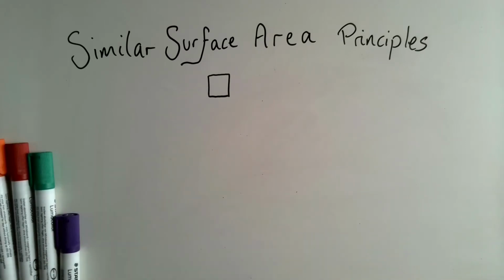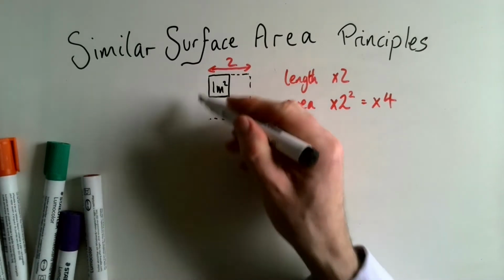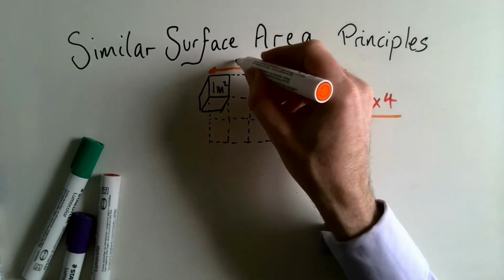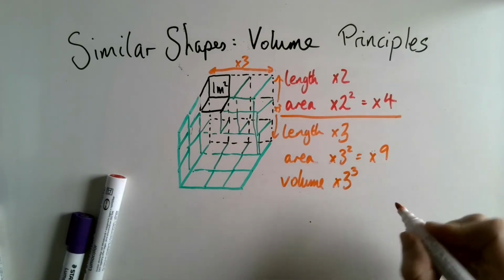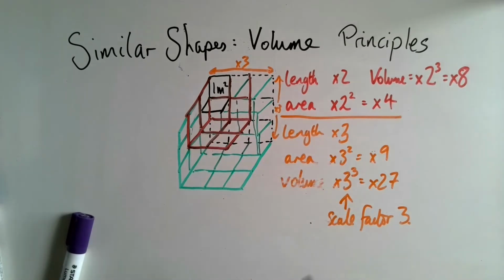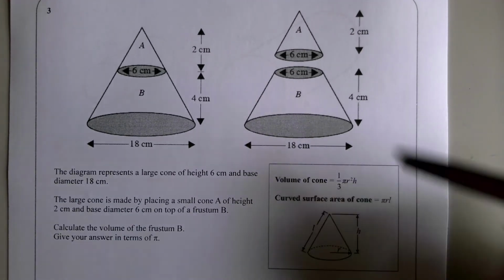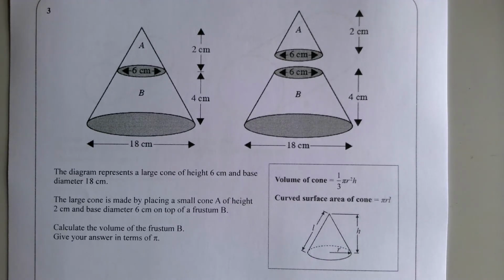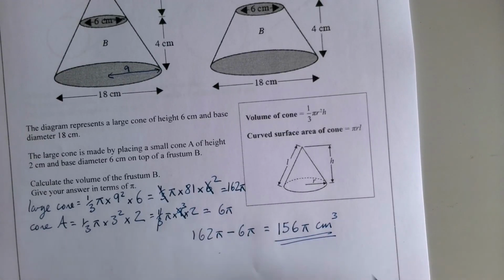Introducing Similar 3D Shapes